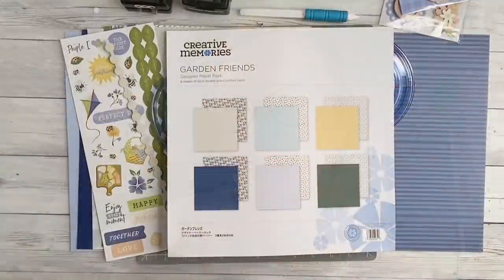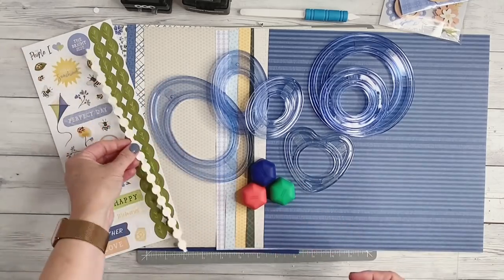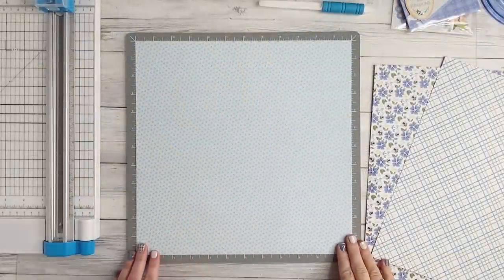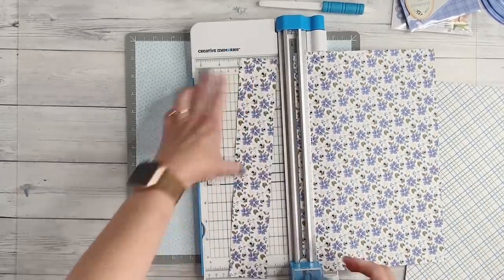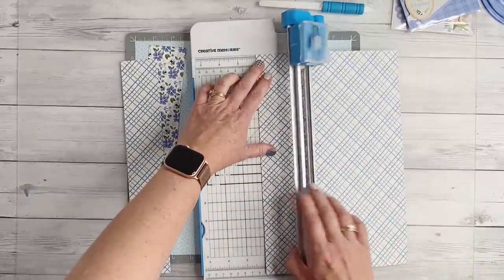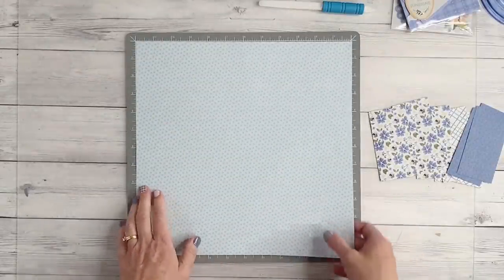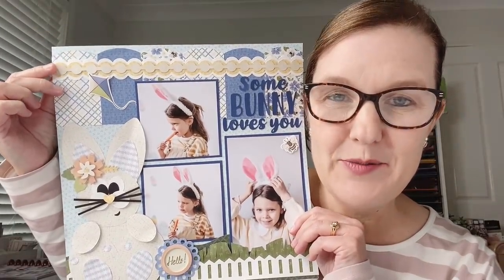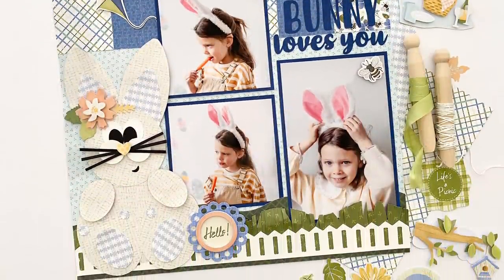Scrap With Me x 3 NSD Edition | Creative Memories.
Hello Sweetpeas! Welcome to another instalment of Scrap With Me x 3, where I am collaborating with the super talented Noreen Smith and Lauren Hinds. Today we are creating with the NSD 2022 products from Creative Memories to produce an 'Easter' themed layout with a 'circles' feature included. We are also offering a project PDF of our layouts, on each of our individual websites in which you can download and save or print.

Thumbnail graphics by Lauren Hinds.